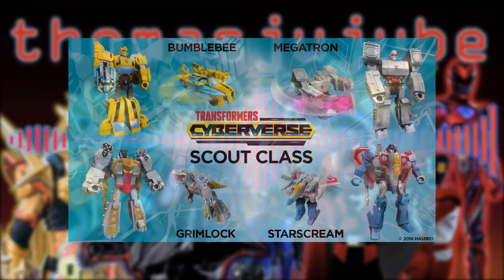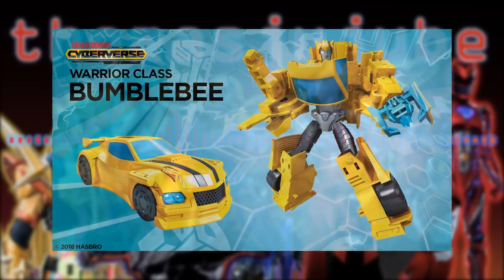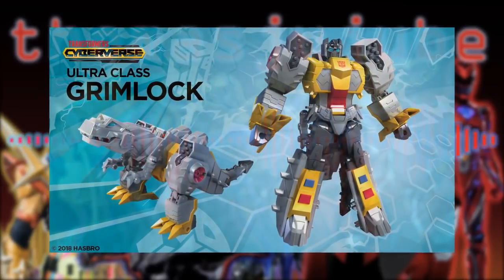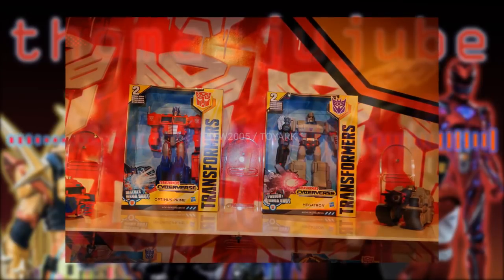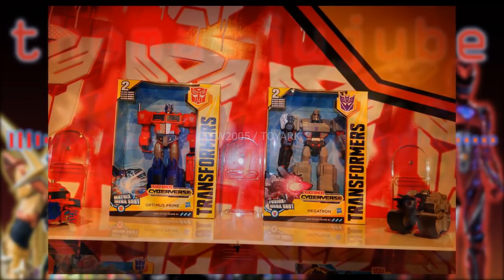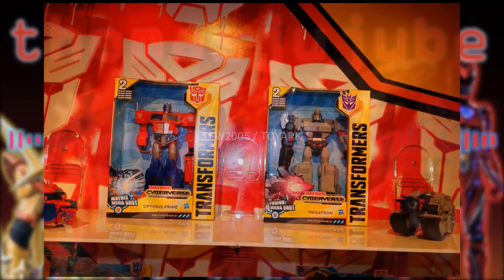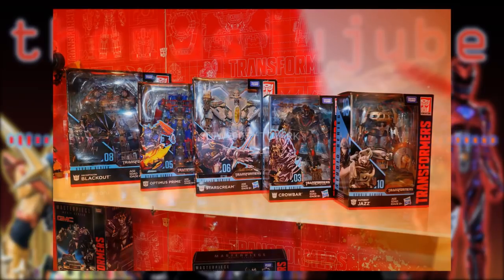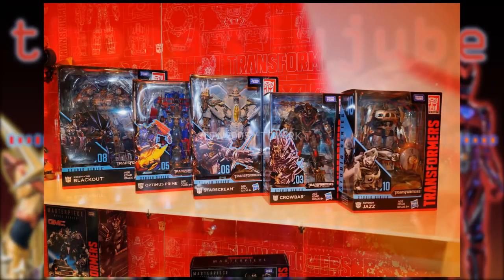HASBRO TAKES OVER TOY FAIR || Talking Jujube (New Series)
Hasbro has pulled out all the stops at Toy Fair this year, revamping Power Rangers in its entirety and showing the wide array of Transformers figures they’ll be receiving! Looks like they’ve been busy!

I will release a video once we hit 300 to announce an upcoming livestream.

0:34 - Transformers
10:31 - Super Sentai
16:44 - Kamen Rider
22:07  - Power Rangers